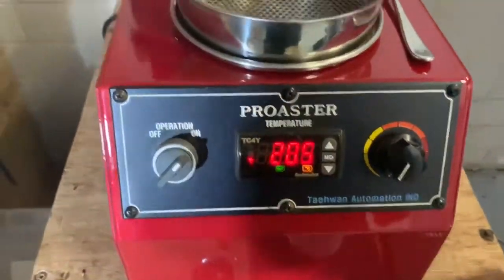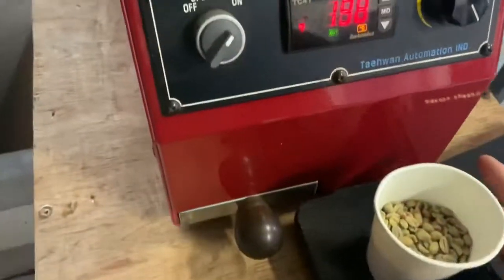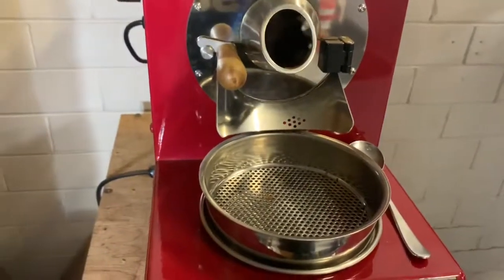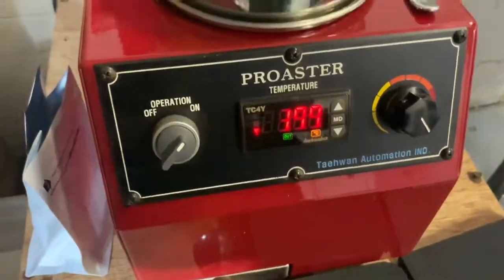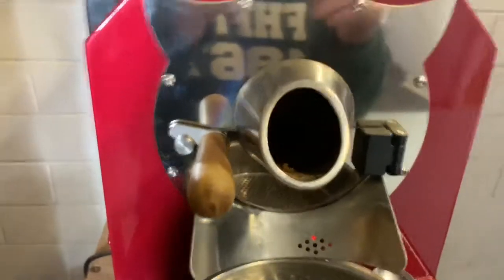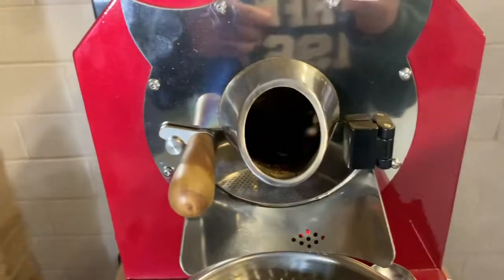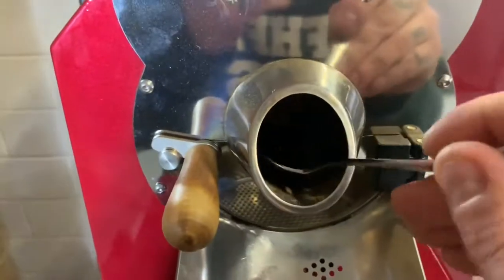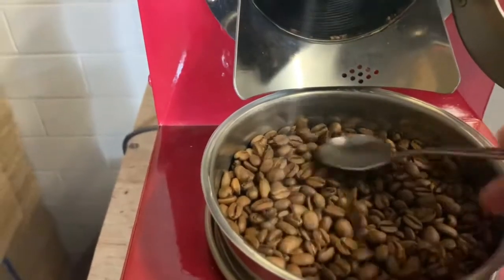Finca Castellon Natural Geisha SAMPLE ROAST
Jairo Arcilla, A farmer from Quindio Colombia, comes a Natural Geisha that is so gorgeous. It retains all the floral characteristics of Geisha, but has a body that is full round and super smooth.

Passion fruit, orange blossom. Agave sweetness and complex caramels.

This coffee is one of my favourites from this year.